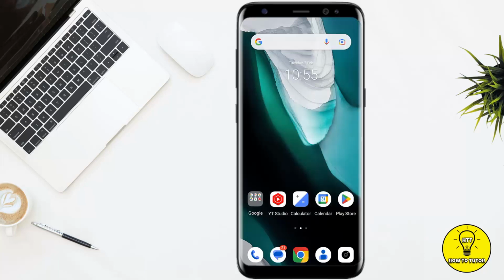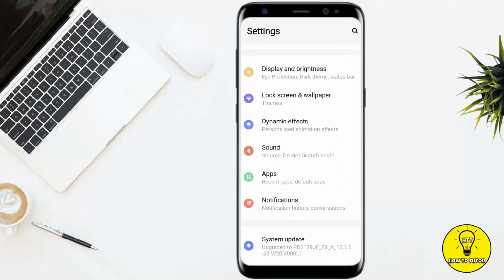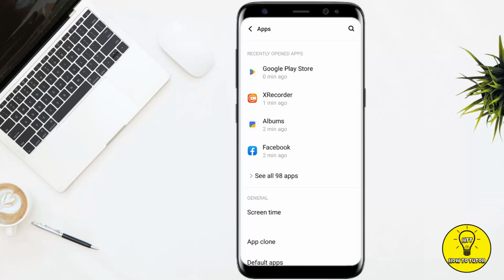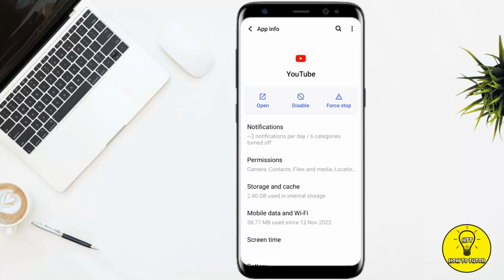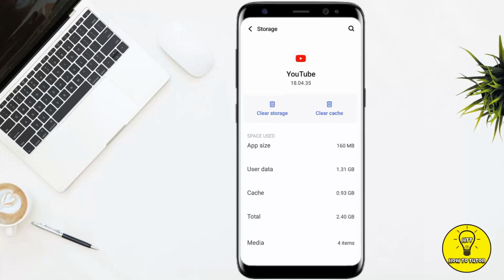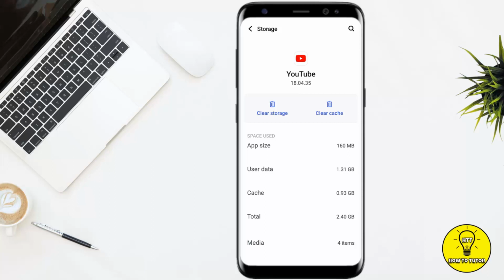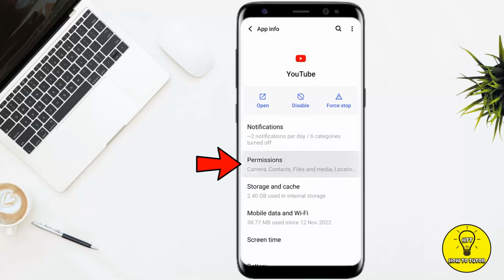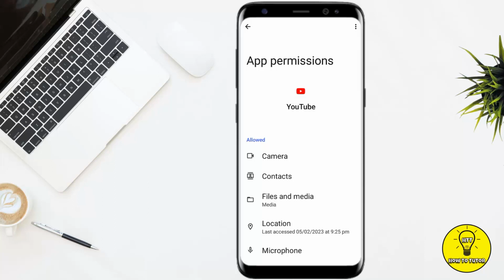How To Fix YouTube Not Showing Full Screen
In this video we will teach you "How To Fix YouTube Not Showing Full Screen"

You can also search this video via:

- full screen youtube settings
- how to fix youtube full screen problem